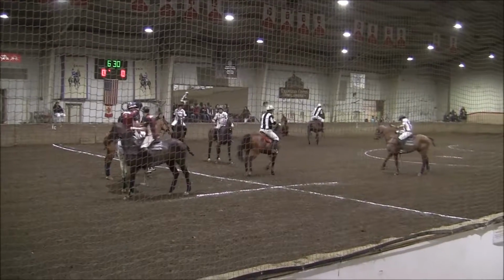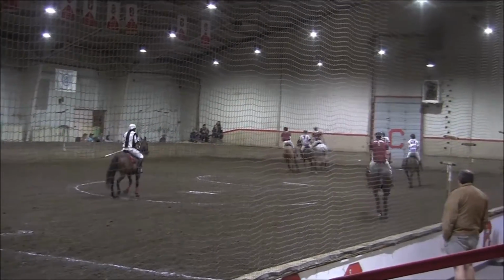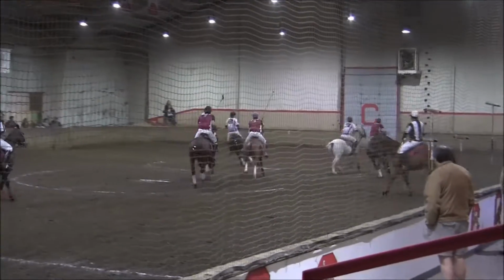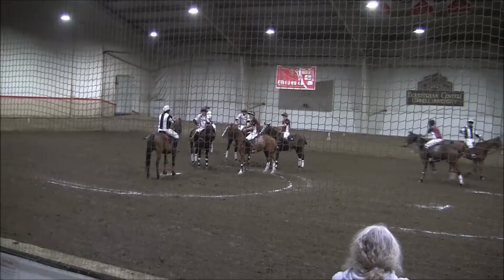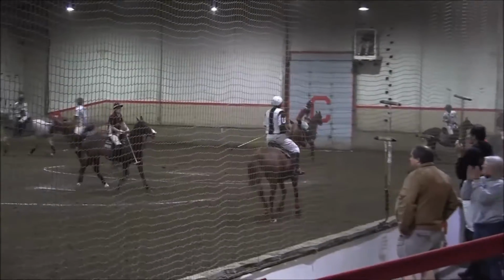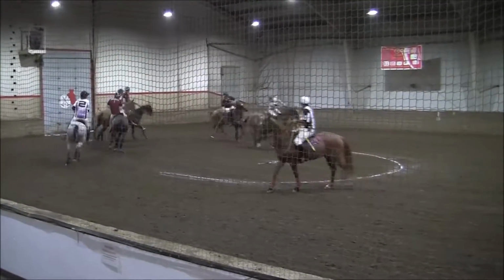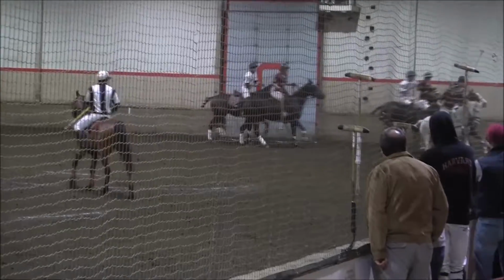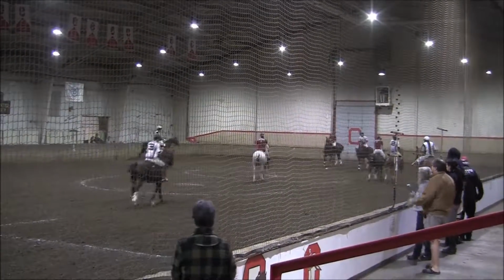Harvard Polo Vs Uconn Men's Regionals 2016